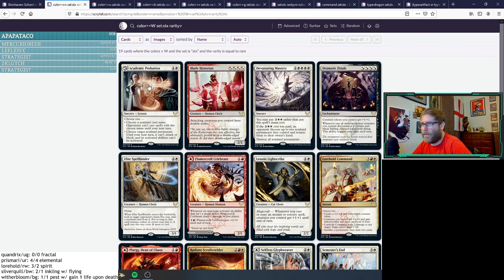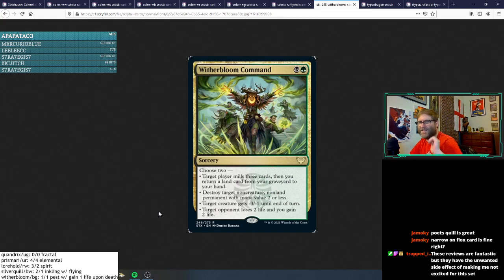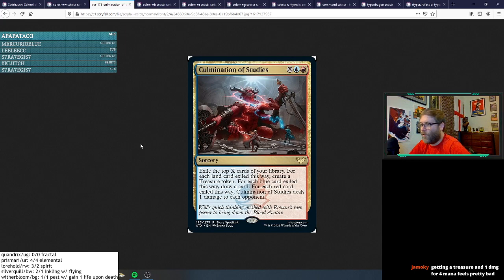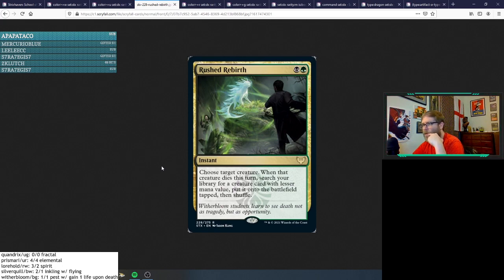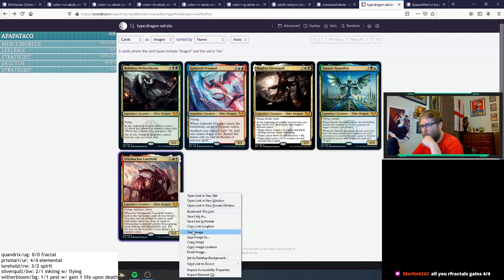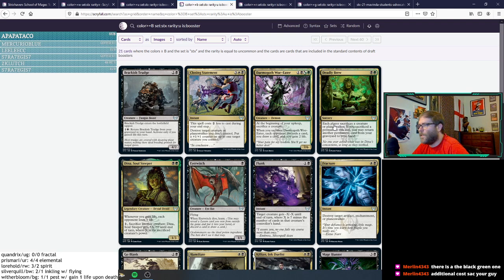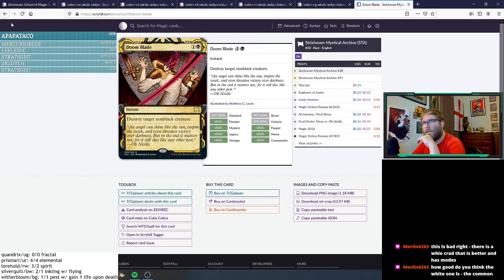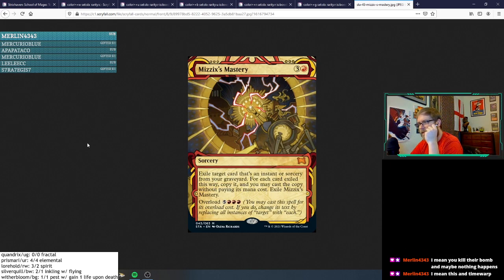strixhaven rare/mythic limited review (part two of two)